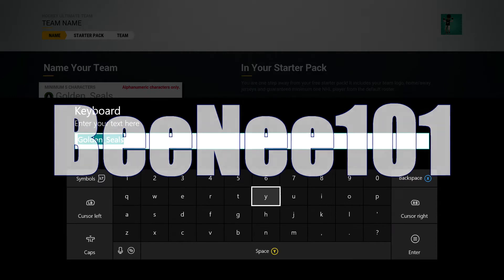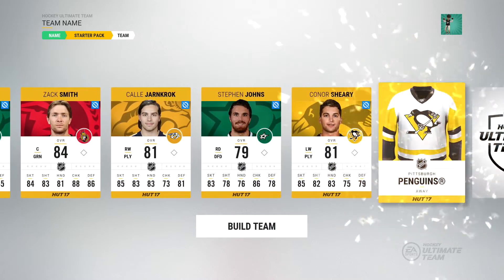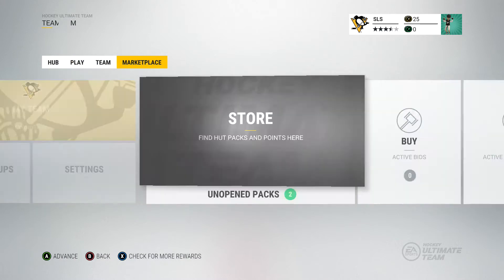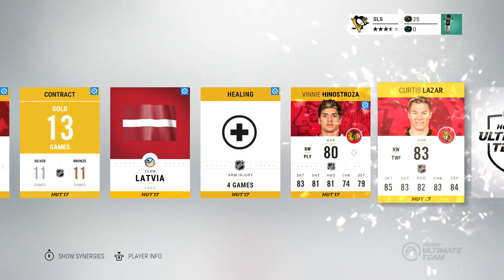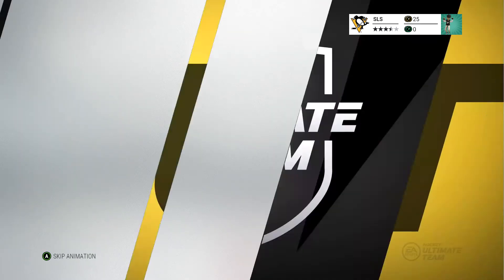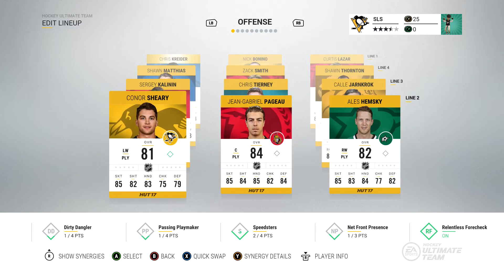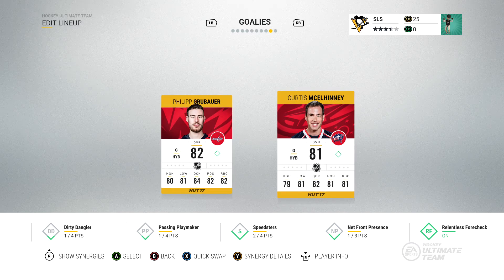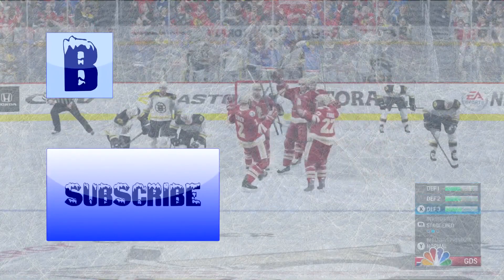NHL 17 HUT Episode 1 - STARTER TEAM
A HUGE NHL 17 HUT Pack opening! This is the start of a new HUT series for NHL 17.  Can I build the ultimate team in NHL 17?  I'll be featuring NHL 15 HUT Gameplay, full pack openings and anything else you want to see in this NHL 15 HUT Series.   I'm playing NHL 17 on Xbox One and HUT is quite different in terms of looks and gameplay, so keep watching if you want to see more.

This series features:
HUT Gameplay
HUT Pack Openings
HUT Trade Days